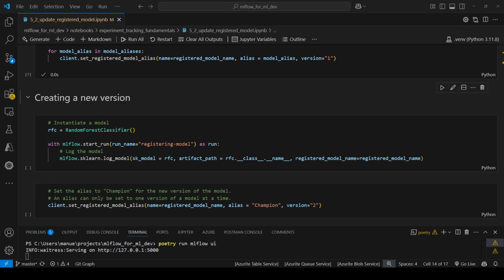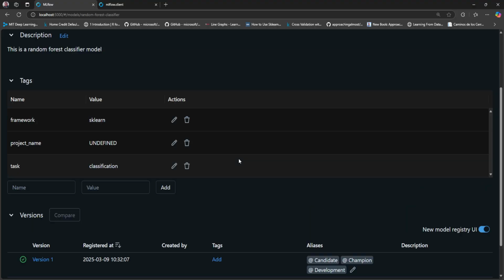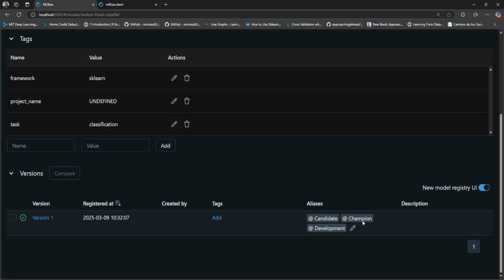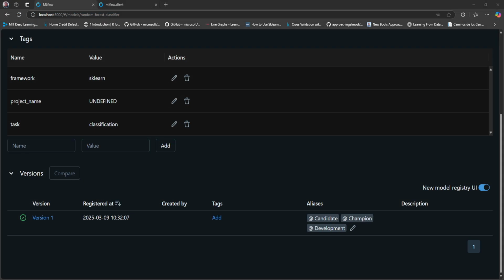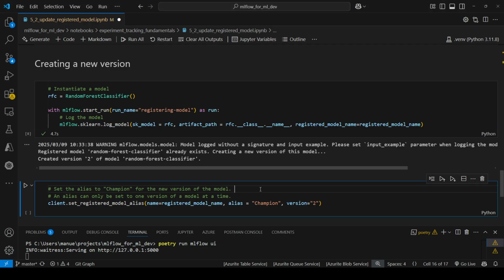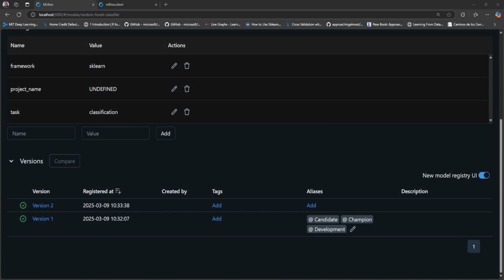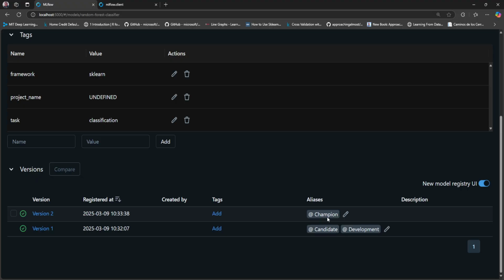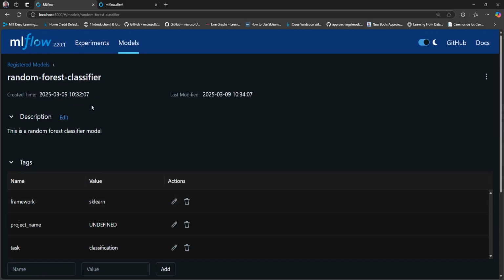30. Model Registry. Updating model metadata Part 2